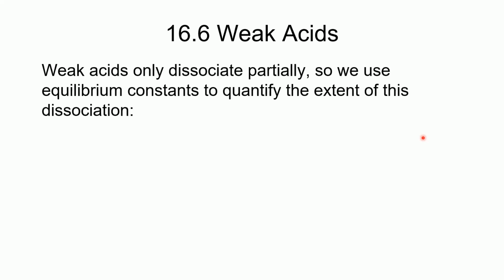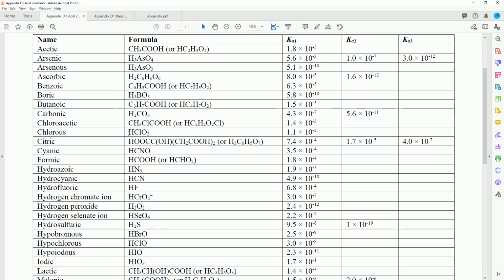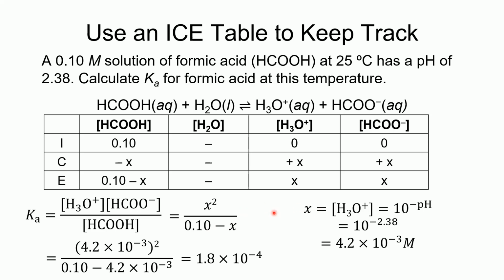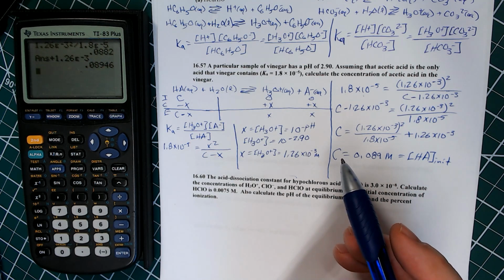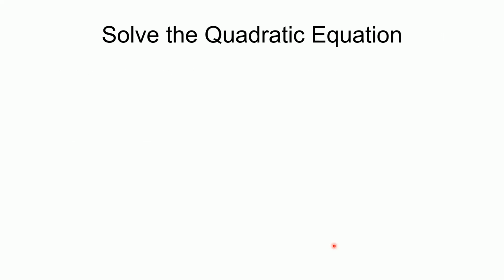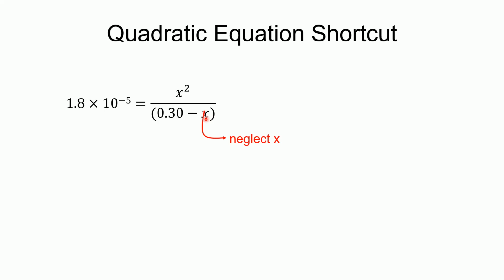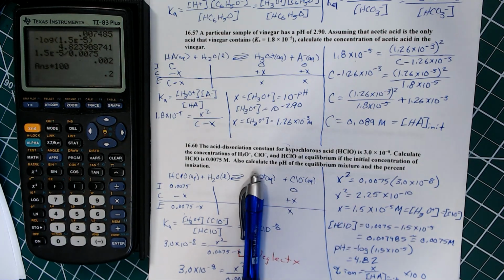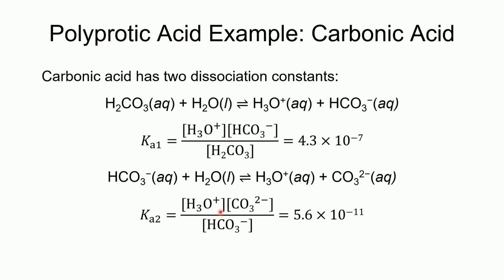General Chemistry II CHEM-1412 Ch 16 Acids and Bases Part 4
This video might be worth watching more than once.
0:00 Section 16.6 Weak Acids
1:39 Example problem: Write the chemical equilibrium and the acid dissociation constant (Ka) expression for each of the following acids.
6:34 Strength of Weak Acids
7:57 Types of Weak Acid Problems
9:48 Calculating Ka from pH and Concentration
16:56 Example problem: Calculate the initial concentration of weak acid if given the Ka and the pH.
26:44 Calculating pH and Percent Ionization from Ka (neglecting x)
39:10 Example problem: Calculate the concentrations at equilibrium given Ka and the initial concentration of the weak acid. Also calculate pH and percent ionization.
48:47 Polyprotic Acids